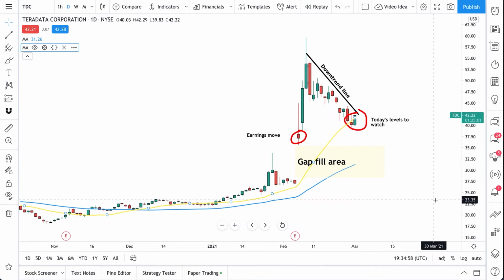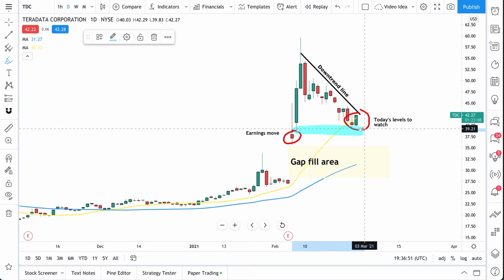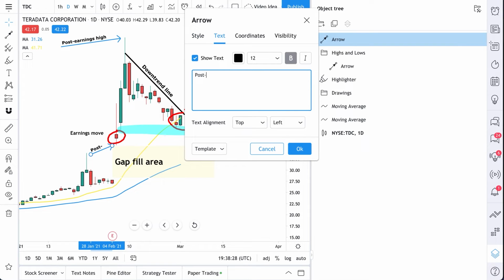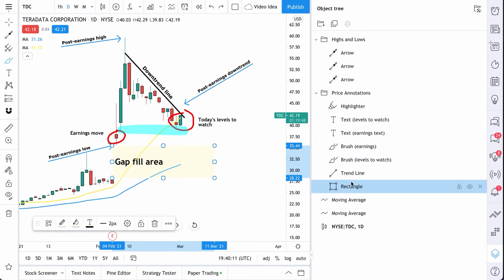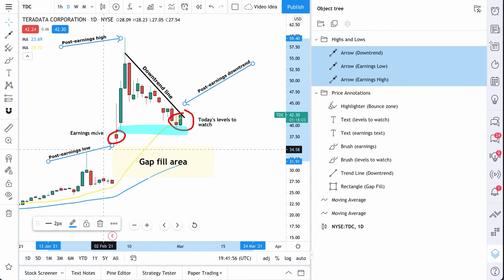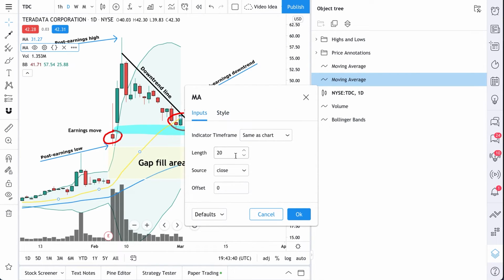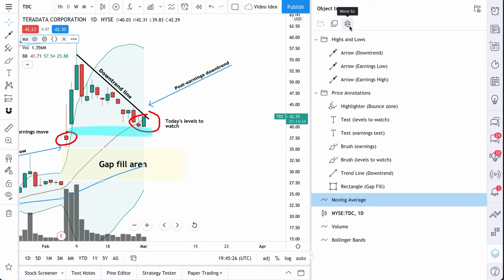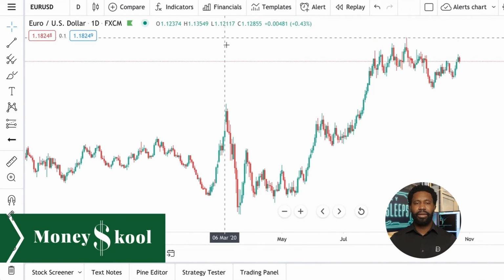The Ultimate Guide to Mastering the Object Tree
The object tree is a really powerful tool that not many people know about. In this video I'm going to break it down and show you how to use it.  So without further ado, let's get started!